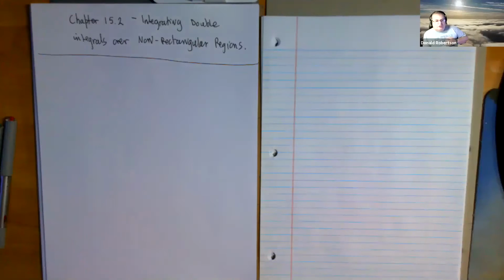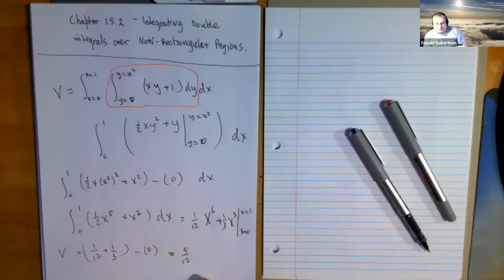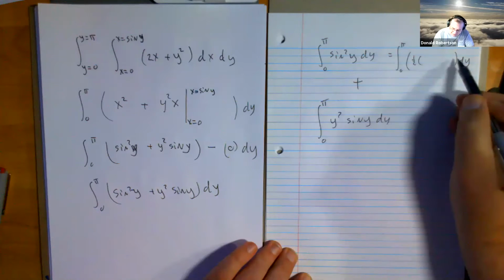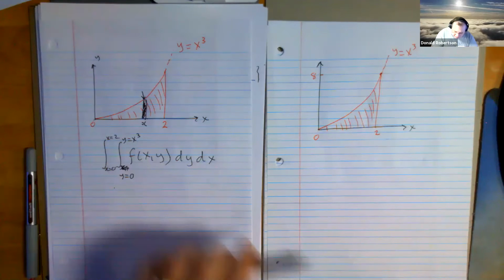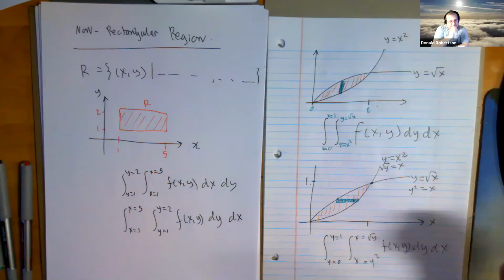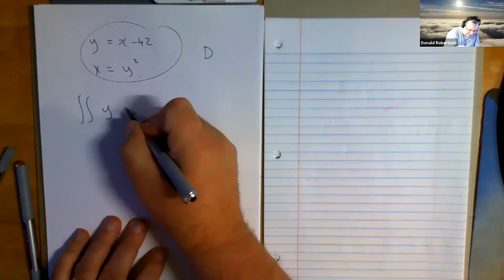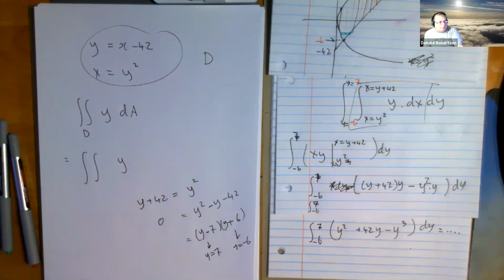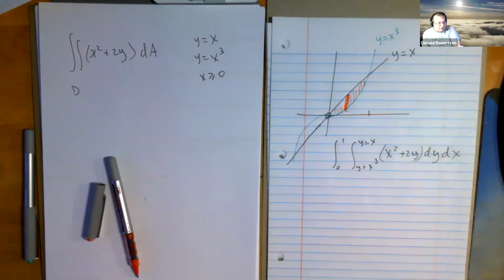Math 264 Lecture 14 Thur 8th Oct